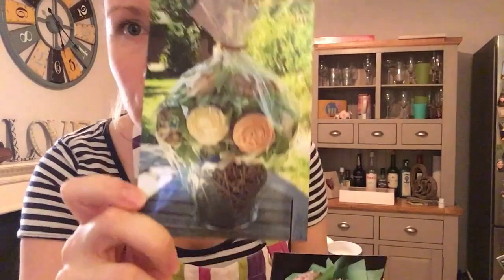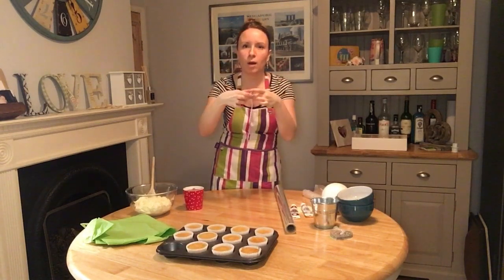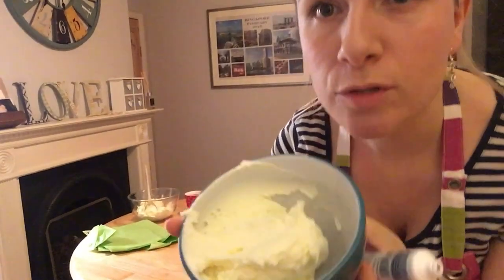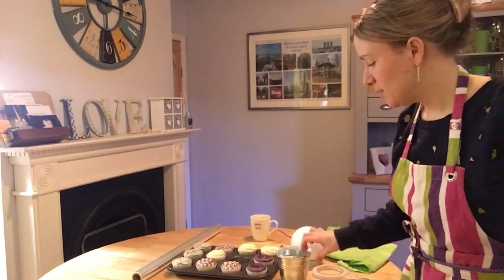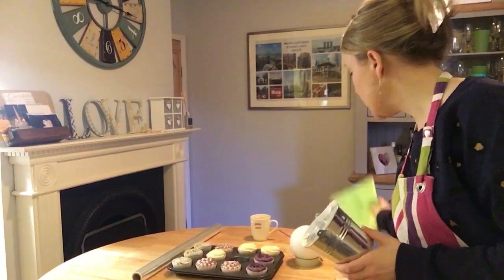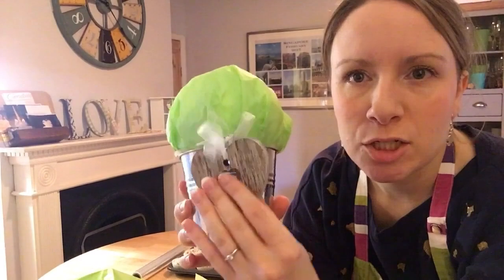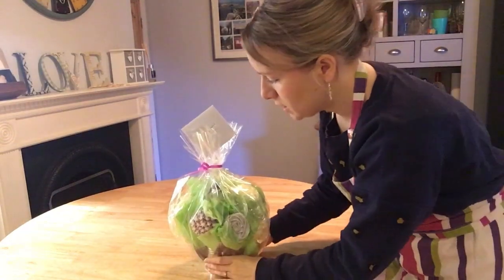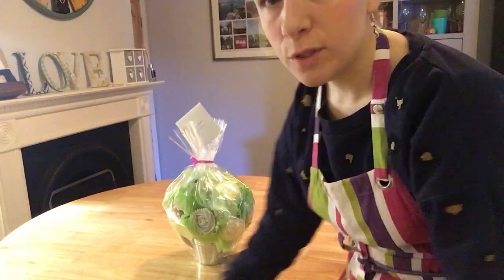How to make a cupcake bouquet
Learn how to make a delicious cupcake bouquet,  Timings for this video:
0:00 - 10:04 - how to make rose and hydrangea style cupcakes in different colours
10:05 - 18:39 - how to make a cupcake bouquet with your gorgeous decorated flower style cupcakes